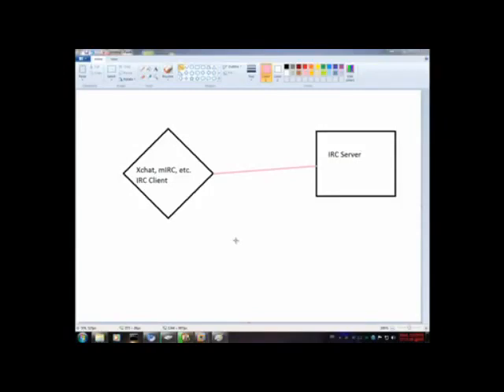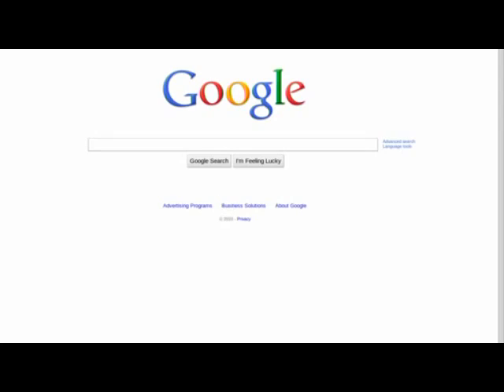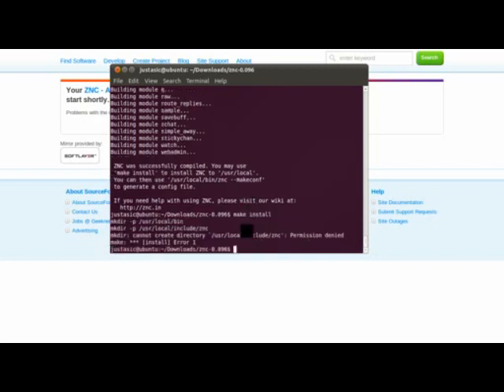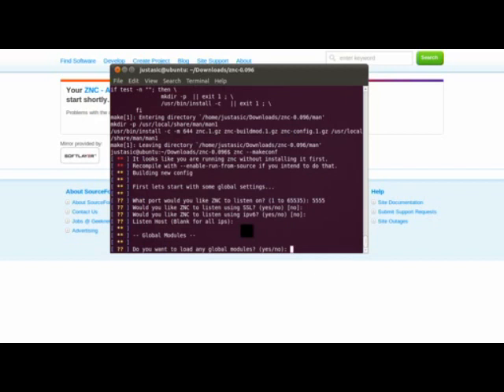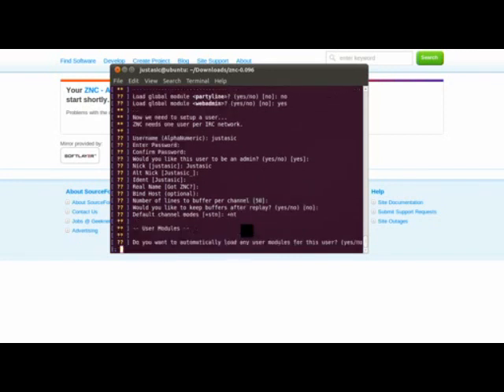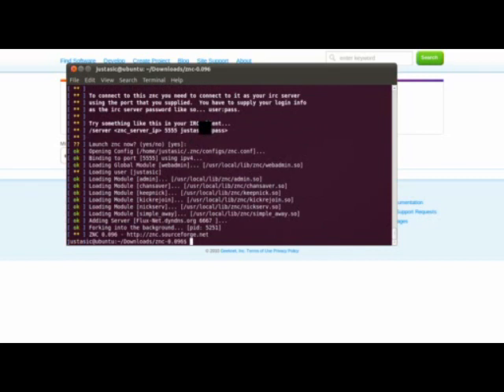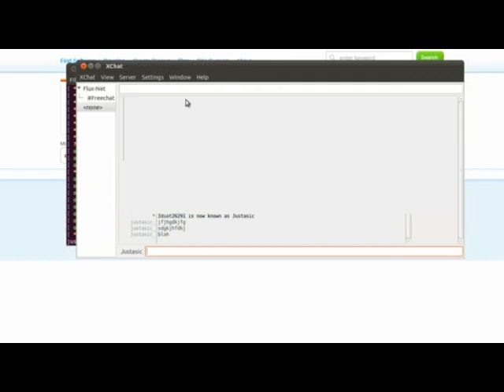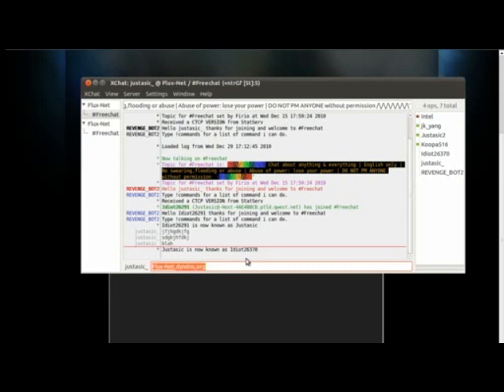How to make and setup an IRC Bouncer (using ZNC Bouncer)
I edited and uploaded this video for my friend Justasic.

This video shows how to setup a IRC bouncer using ZNC on linux.

Note: It is suggested that you watch this video in 480p so that you can see the terminal screen.

The terminal commands used in this video where:

./configure
make (compile znc)
make install (to install znc in the system)
znc --makeconf (to make the config file)
znc (to start znc)

If you have any questions, comments, or concerns you can reach Justasic in IRC at Flux-Net.net or in his youtupe

Here's direct link to our chat if you dont have an IRC client:

If you already have an IRC client heres the info:
flux-net.net:6667